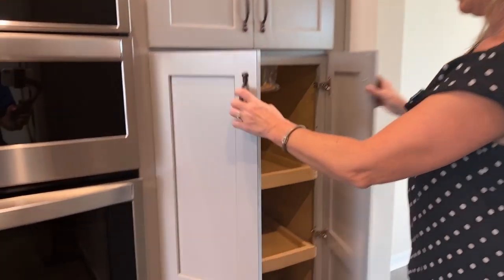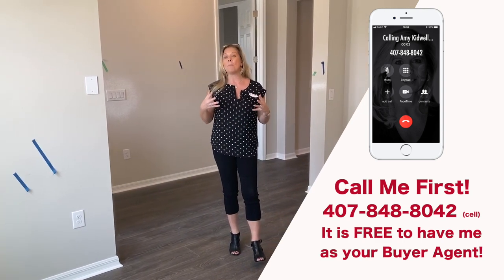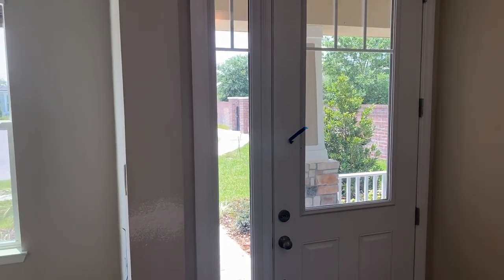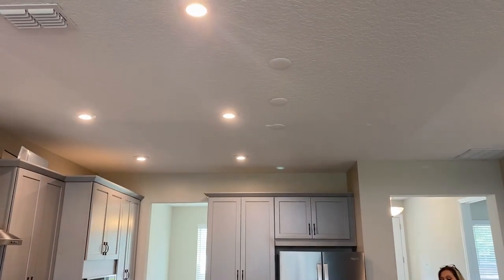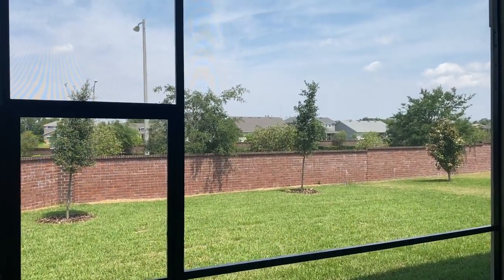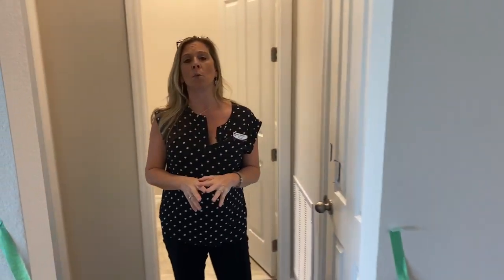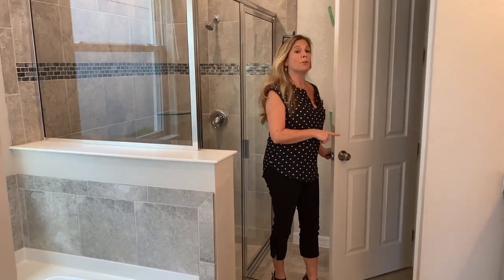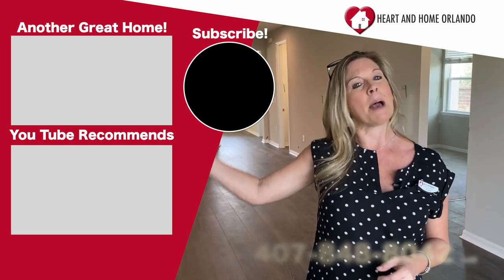New Homes | Winter Garden, FL | One Story | 4 Bedroom | 3 Bath | Oxford Chase by Mattamy Homes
Another fantastic one story plan from Mattamy Homes in Winter Garden! Over 2,000 square feet with fantastic design options too! The front of the home features a bedroom with its own full bath, perfect for guests! Beautiful gourmet kitchen with slide out cabinet shelves!

I'd love to show you this home in person!  Happy House Hunting!